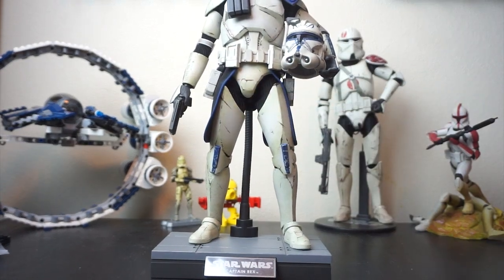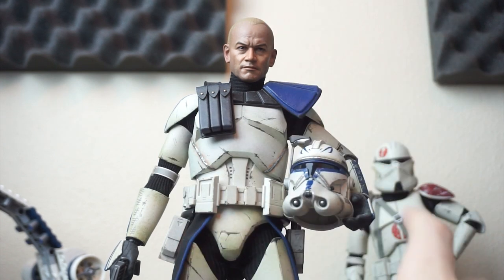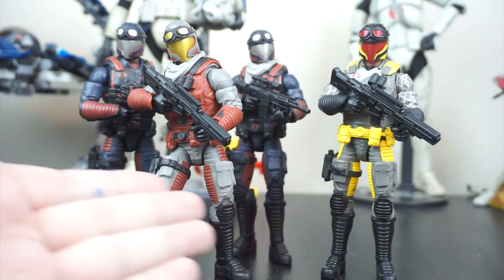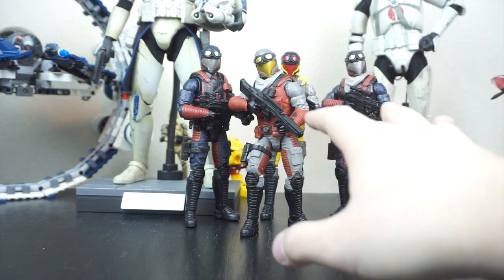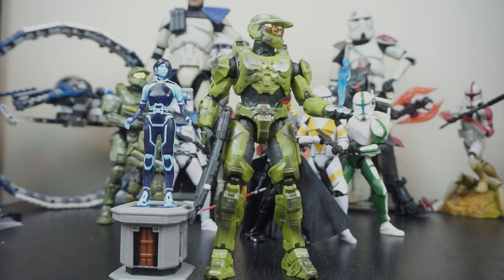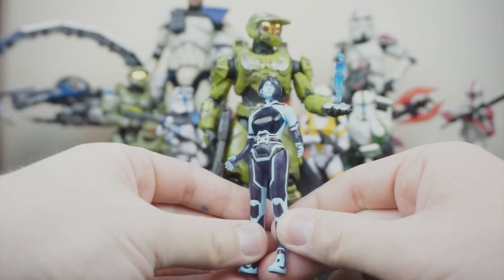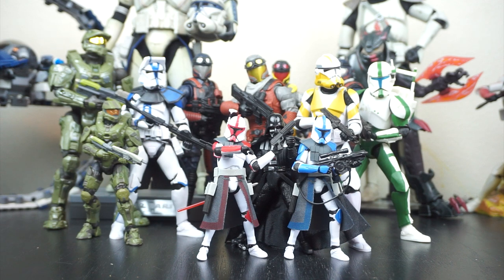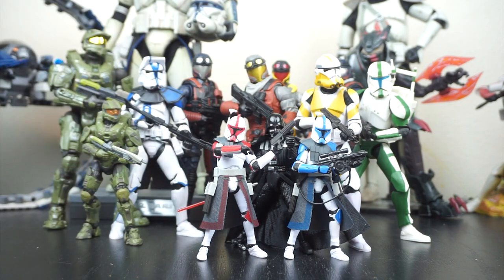TOP 10 ACTION FIGURES OF 2022! (It was a great year for AWESOME toys!)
2022 was a great year for toys! It’s tough to narrow down the list, but let me know what you al think of it!

Link to the bootleg clones